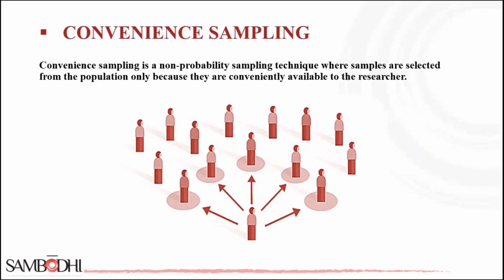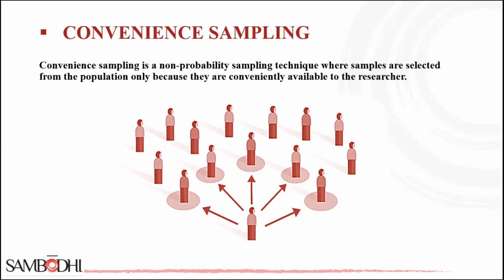Exploring Research: The Convenience of Convenience Sampling!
Welcome to the world of research methodology! 📚 In this video, we delve into the convenience of Convenience Sampling. Whether you're a seasoned researcher or just starting, understanding and implementing convenience sampling techniques can make your studies more accessible and efficient. Join us on this journey of research mastery and discover the effortless power of convenience sampling in shaping impactful studies. 🌐